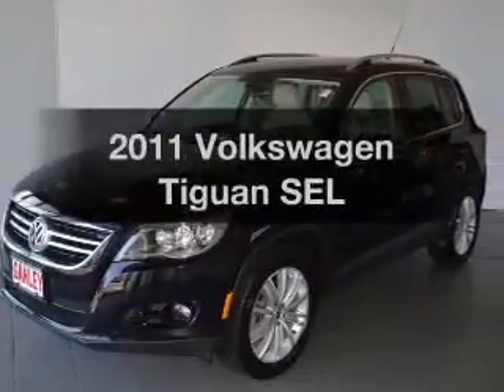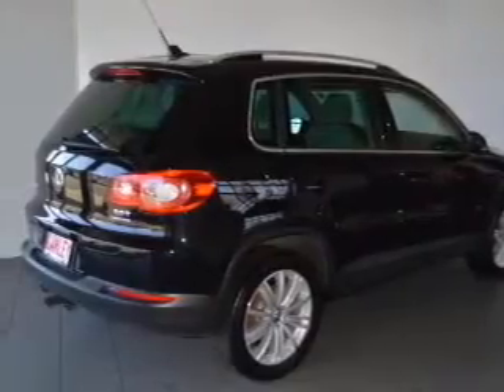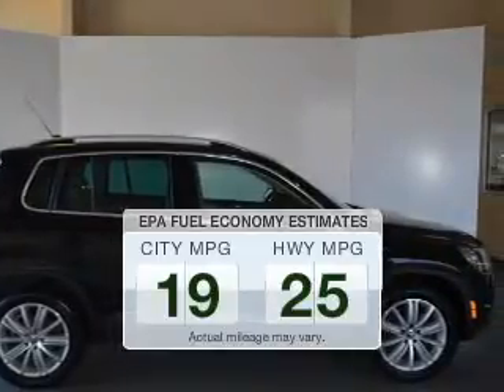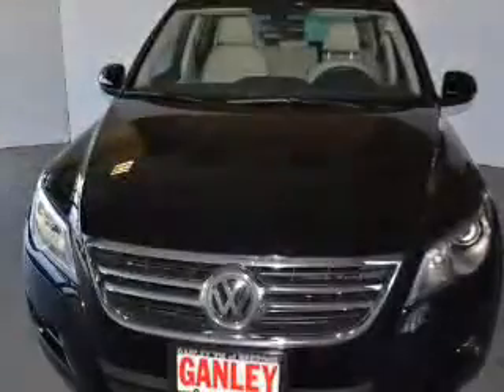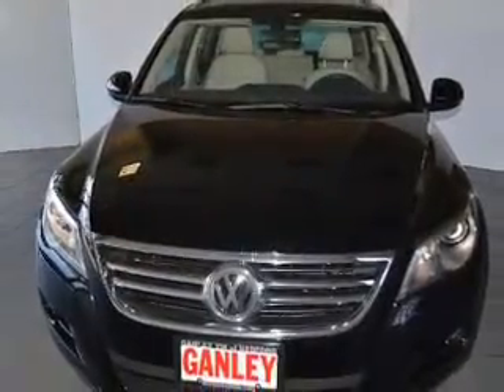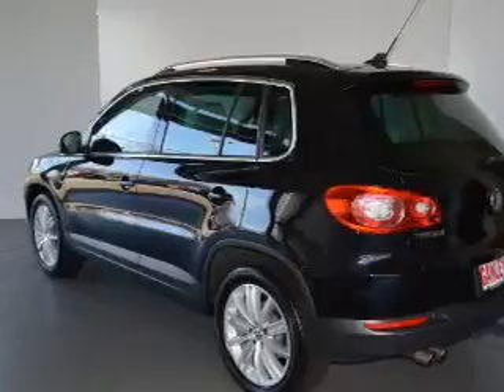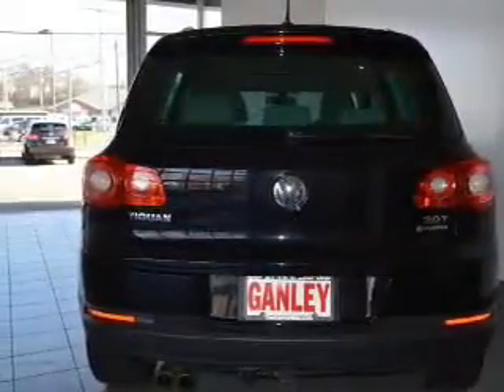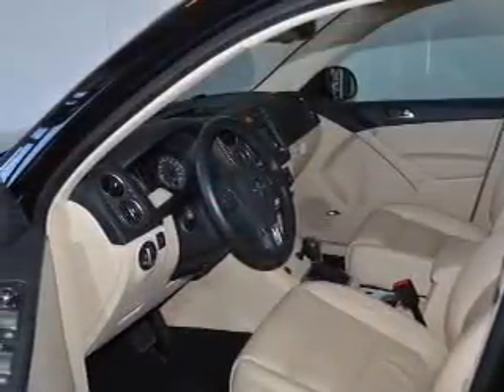2011 Volkswagen Tiguan - Bedford OH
Year: 2011
Make: Volkswagen
Model: Tiguan
Trim: SEL
Engine: 2.0 liter inline 4 cylinder 16 valve
Transmission: 6-Speed Automatic
Color: Deep Black Metallic
Mileage: 36783
Address:
250 Broadway